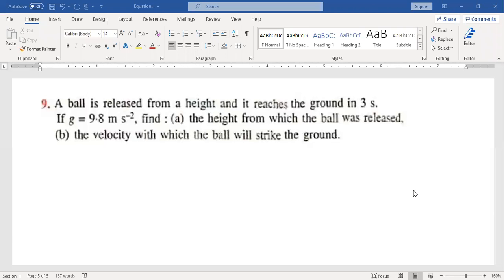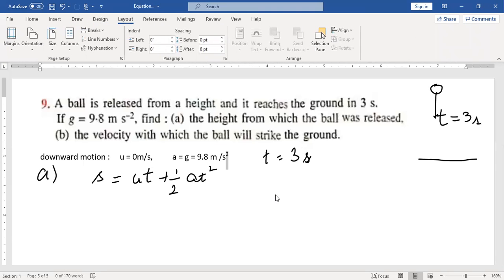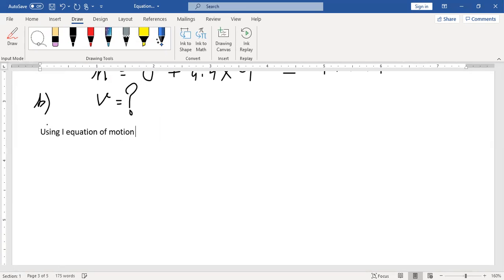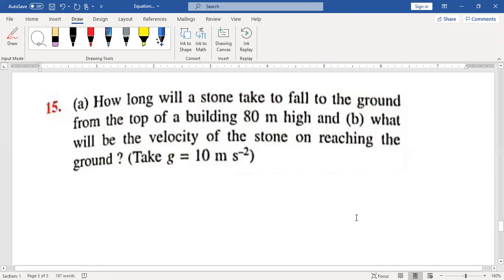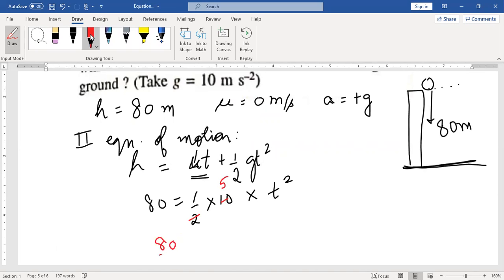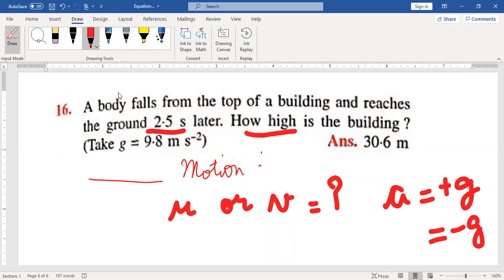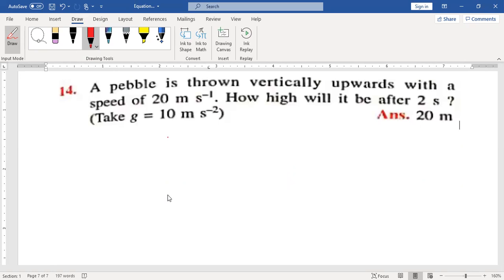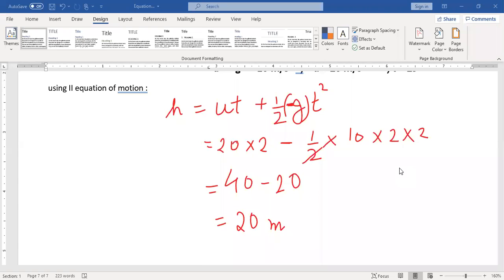Freefall physics part 3